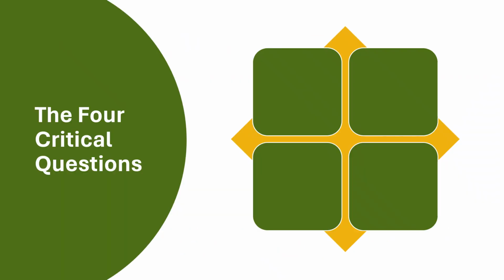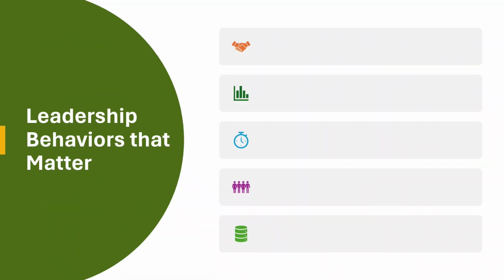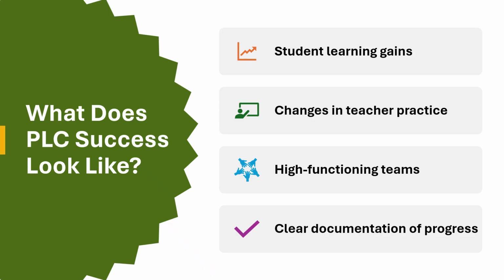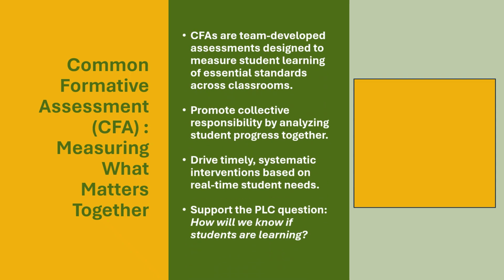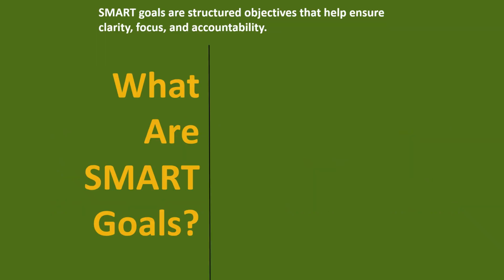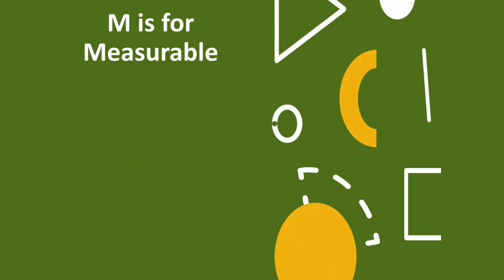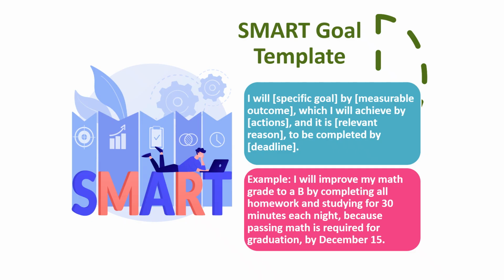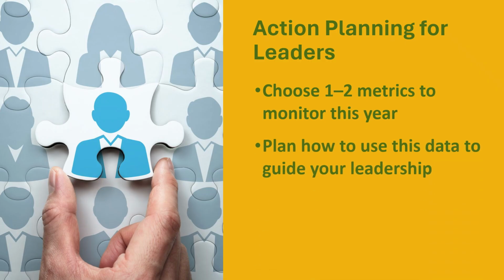Lynbrook Professional Learning Communities Video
Video for Lynbrook Public School staff to prepare them for leadership roles in professional learning communities.